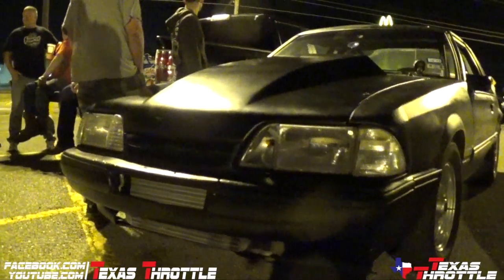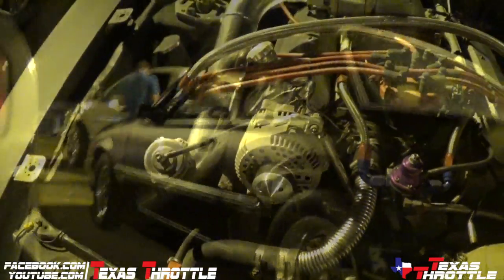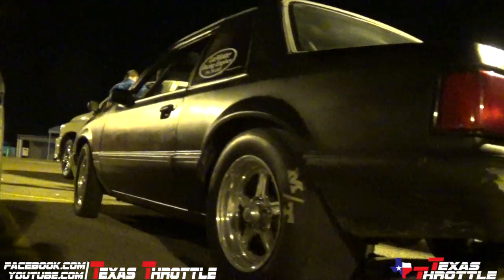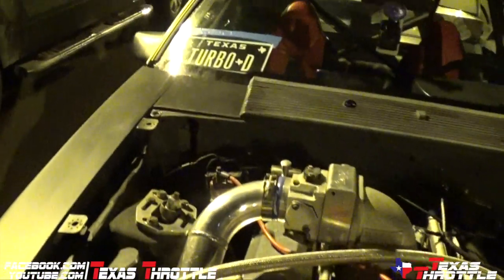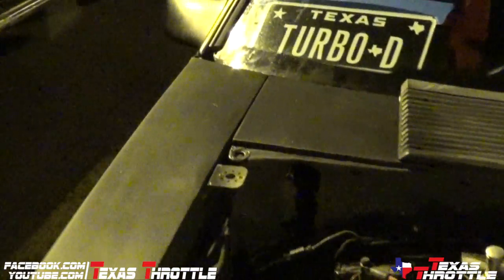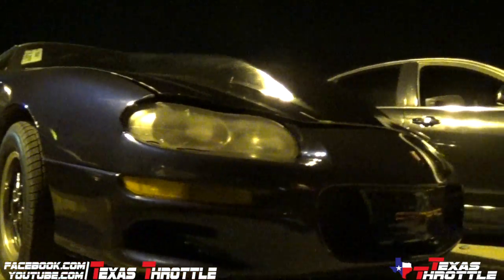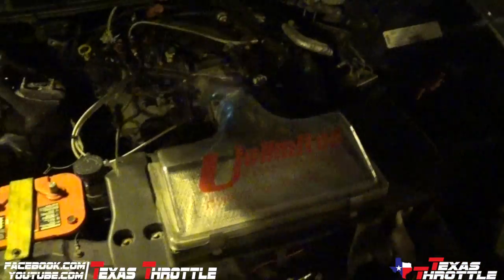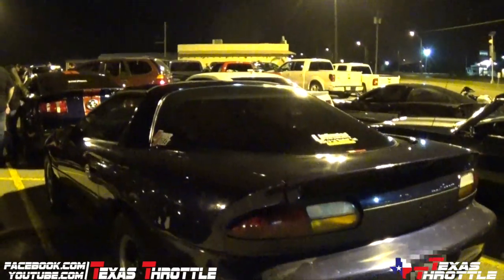700+HP Fox body vs Camaro ( Camaro almost spins off the road)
A Sprayed Camaro goes up against one mean 700+Hp fox body mustang. only one race due to bad road conditions... There will be a rematch

**ALL RACING WAS FILMED IN MEXICO**